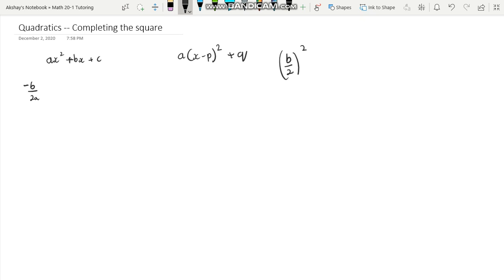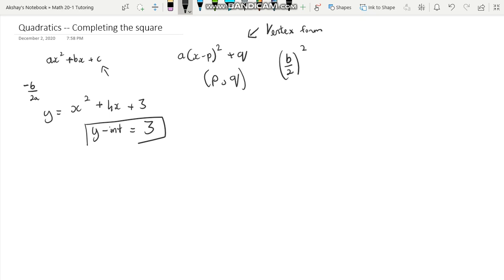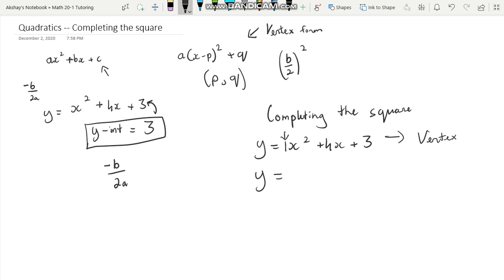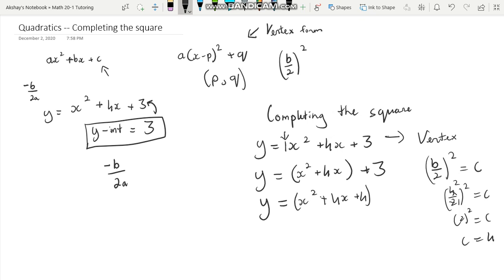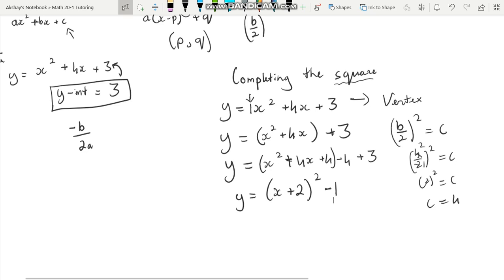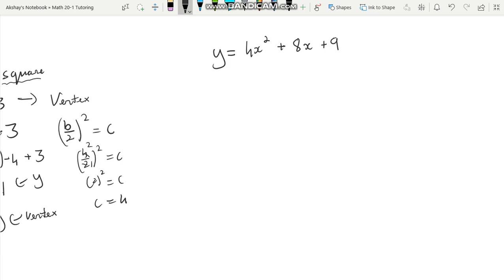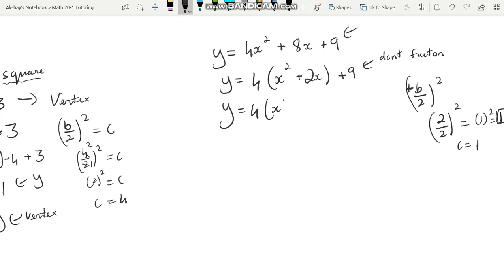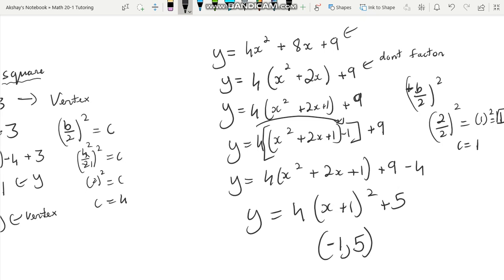Converting standard form to Vertex form and the Standard form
In this video, we go over how to convert the standard form to vertex form using completing the square method. The standard form of quadratic functions is also covered in this video.

Picture credits -- Extraessay